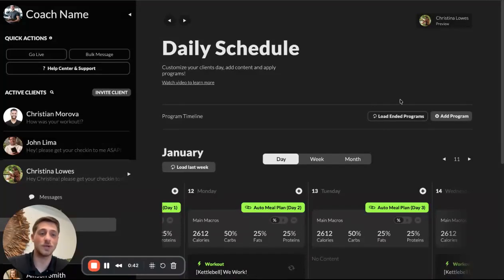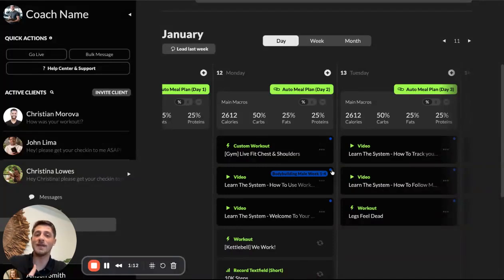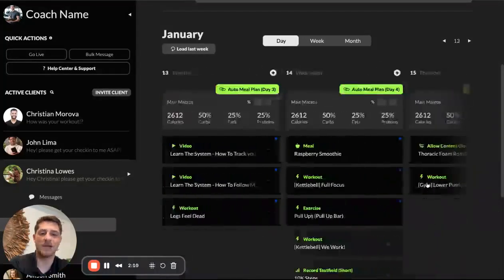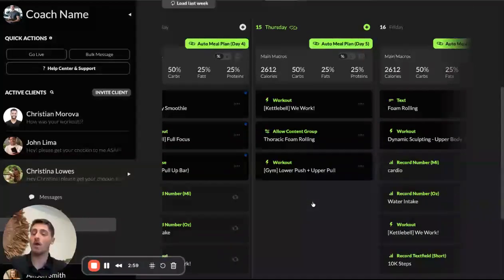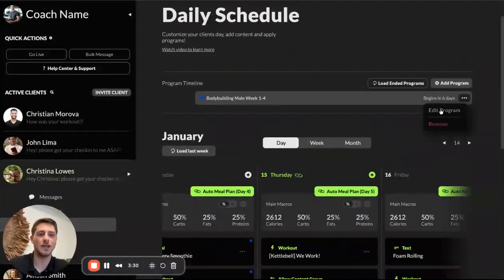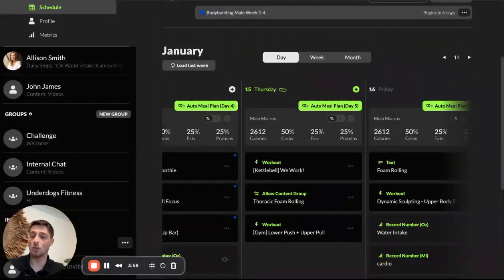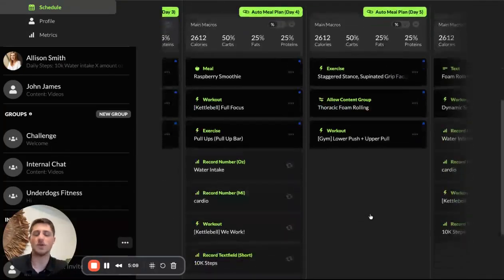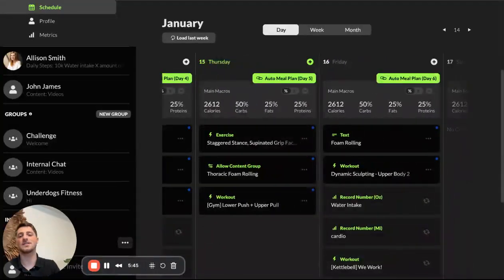Linked vs Unlinked Program Days, Explained (MyCoach Ai)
In this video, you’ll see the difference between linked and unlinked program days, why they exist, and how they can support you in your specific coaching style.